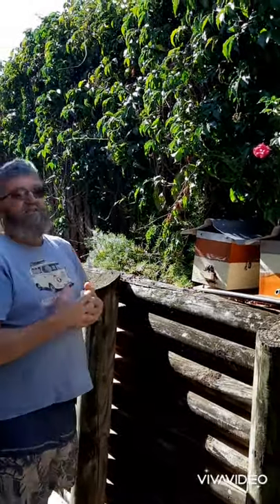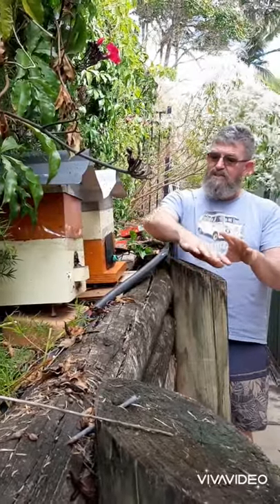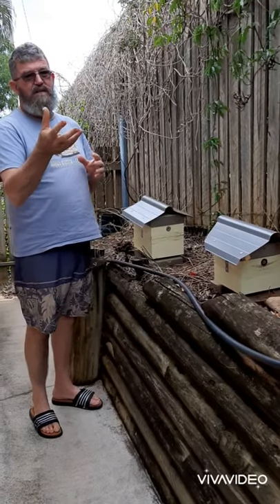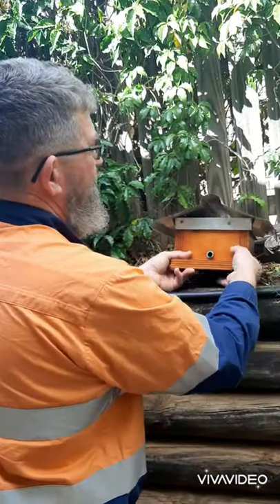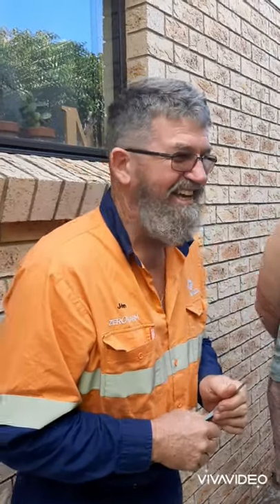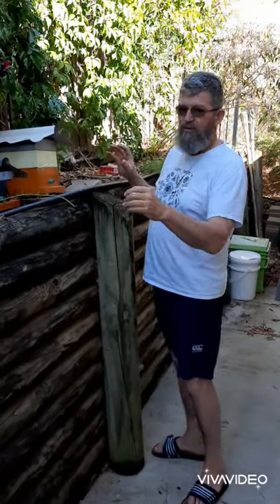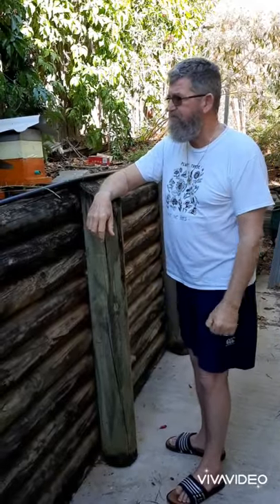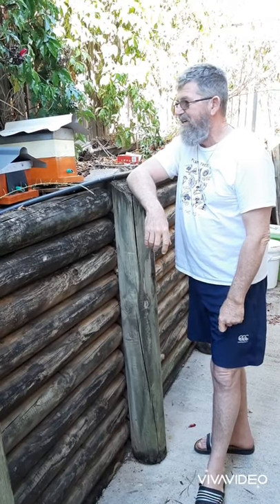Australian Native Bees - Post Hive-Splitting Problem Solving by Rimfire Hives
We had a swarm after the split. Follow with me as I stumble my way through trying to figure out what's going on.